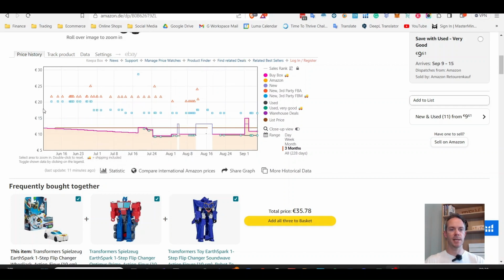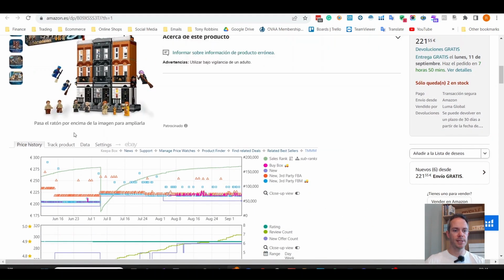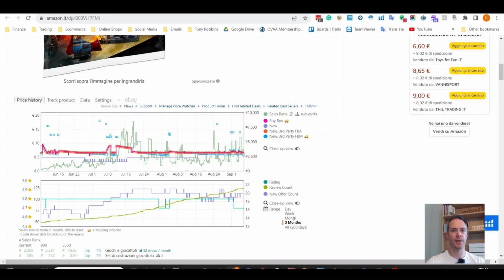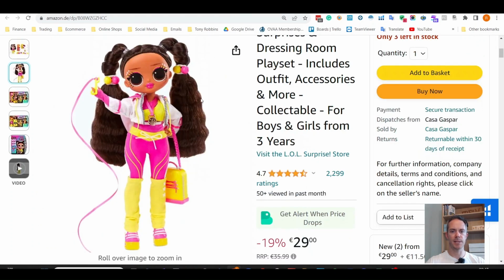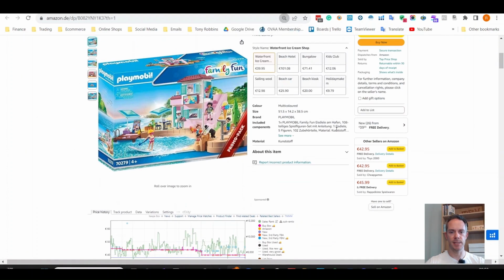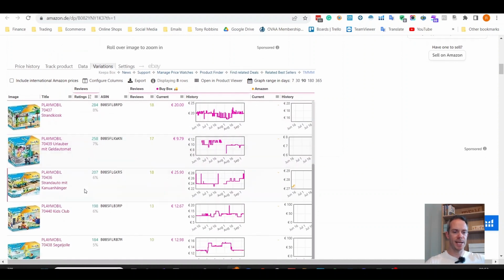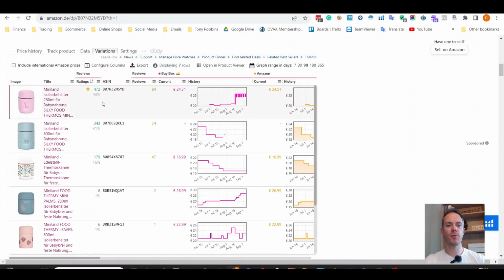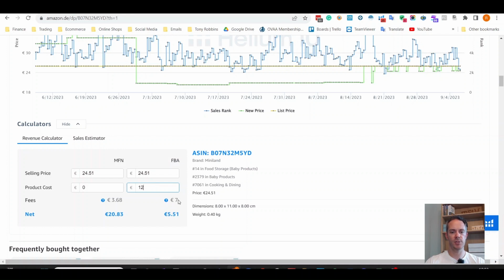Is Your OA Research Wrong? Keepa Deep Dive Tutorial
Learn how to maximize your Amazon FBA business with this in-depth Keepa Product Finder 2023 tutorial, perfect for ecommerce entrepreneurs looking to improve their online arbitrage strategy. In this video, we will dive deep into the features and benefits of using Keepa for your Amazon business, providing you with valuable FBA tips to take your business to the next level. Whether you're just starting out with Amazon FBA or looking to expand your existing business, this Keepa tutorial will show you how to use this powerful tool to find profitable products and stay ahead of the competition. As a bonus, we will also be sharing a free alternative to Keepa, so you can start implementing these FBA arbitrage strategies right away and grow your Amazon business with confidence. With this comprehensive guide, you'll be well on your way to mastering the art of online arbitrage and achieving success in the world of ecommerce.